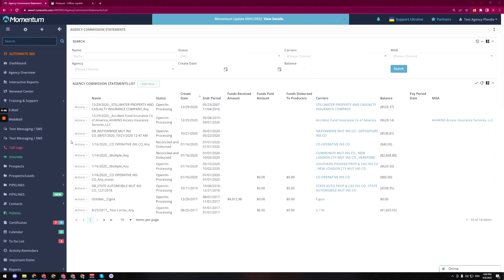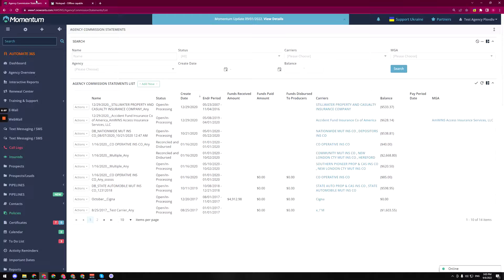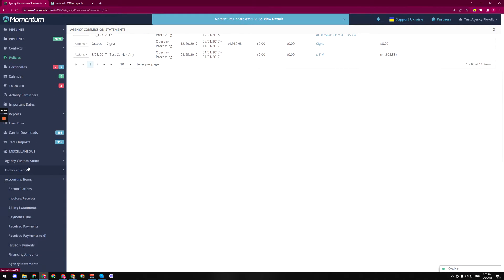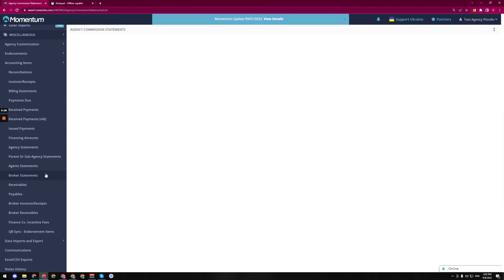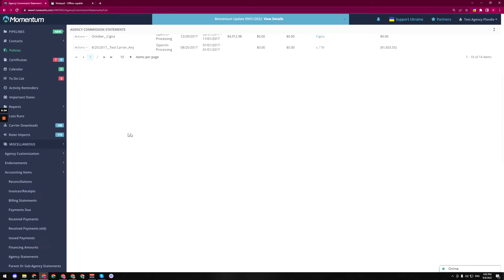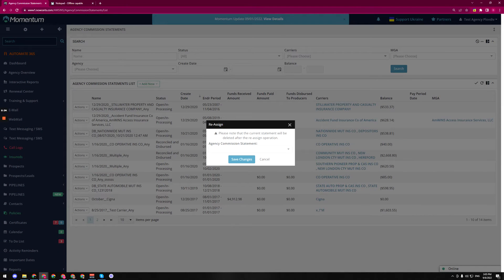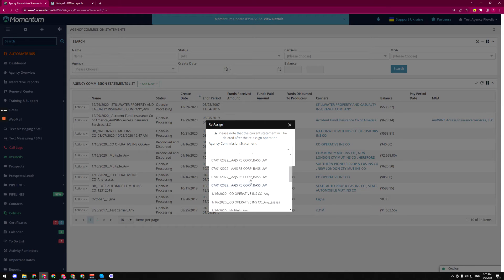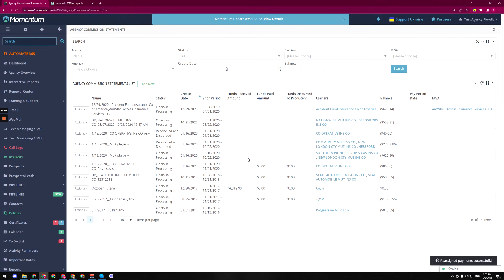Easily Re-Assign Your Insurance Agency Commission Statements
- Agency Statements - New Grid Action - Re-Assign.